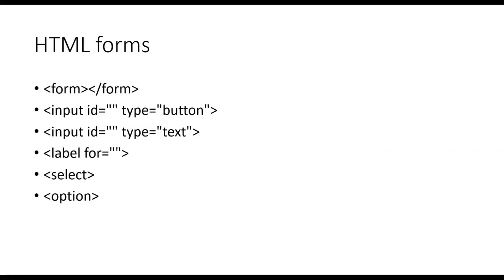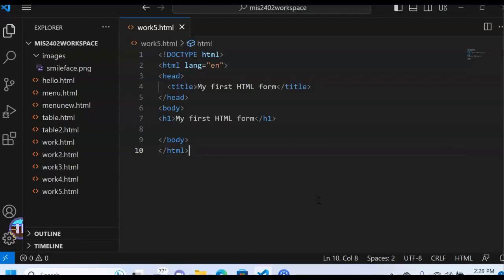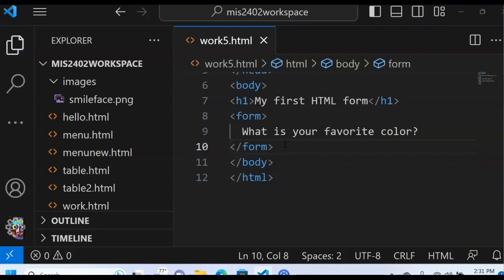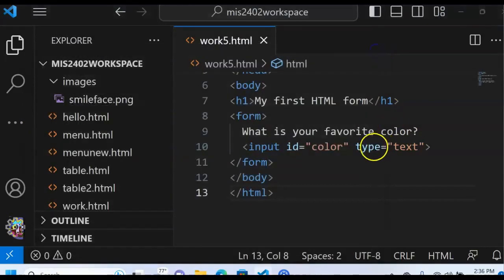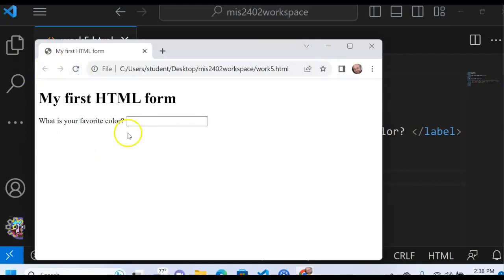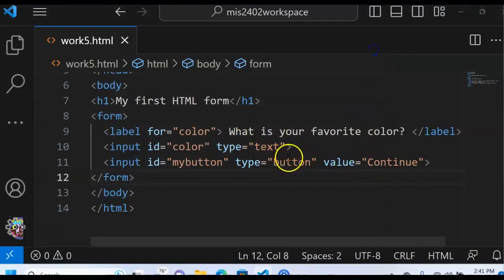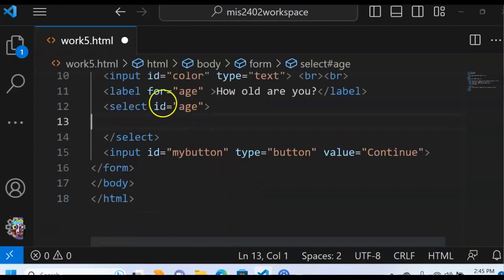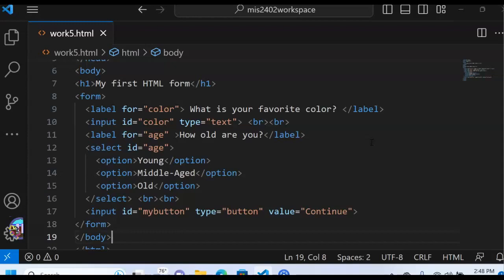Chapter 3.9 - HTML Form Tags